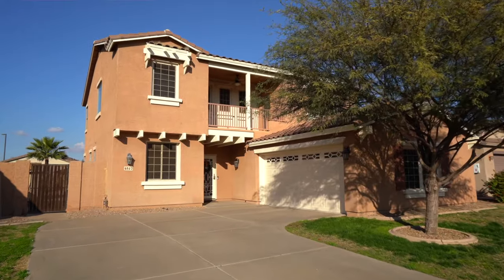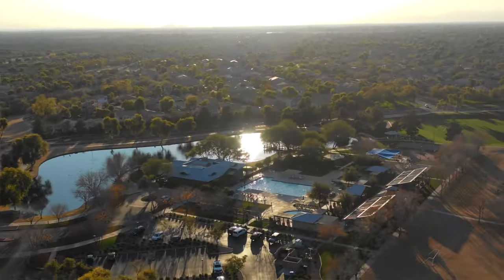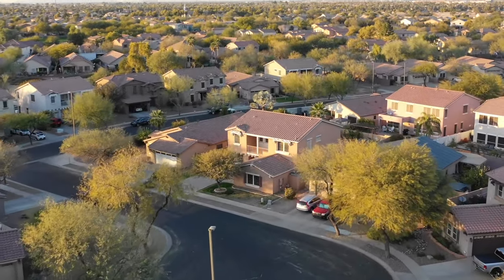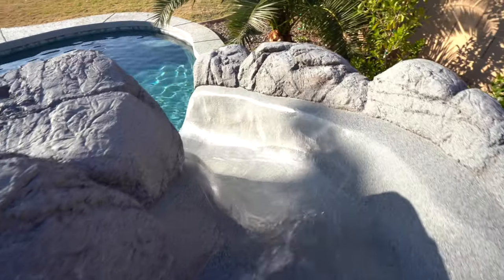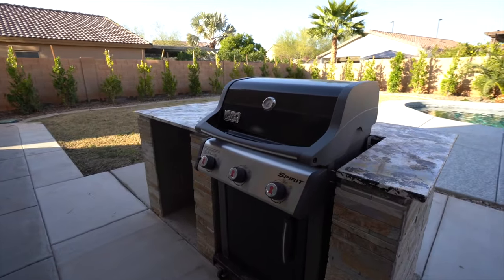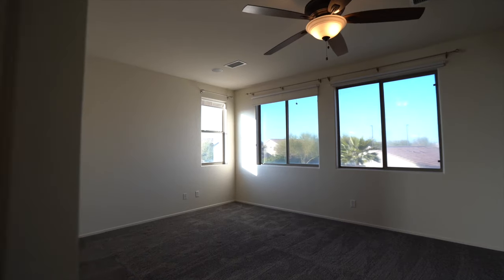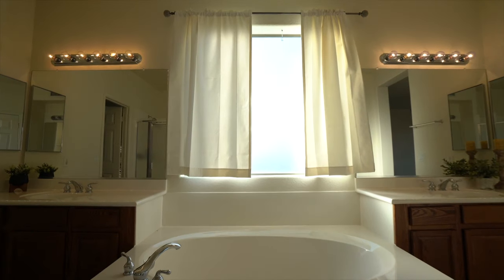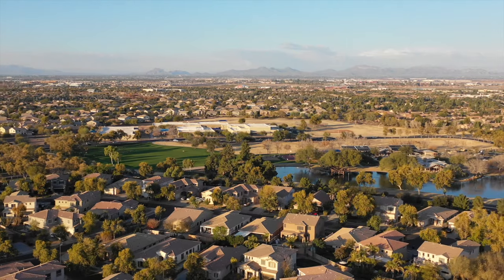Power Ranch | Home of the Day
The Power Ranch community offers 2 pools, including one heated lap pool, a catch and release lake, tons of parks, 2 club houses and has community events. This property is on a quiet cul de sac street, on a large lot and is an entertainers paradise. The backyard has a large pool with a rock waterfall and a slide that was just built in 2020, a built in barbecue, a large grassy area and a shed. The home has 5 bedrooms, 3,5 bathrooms and an open great room with a fire place. There is a bedroom with a bathroom, a powder room and a formal dinding and family room on the first level. The spacious master bedroom has a large bathroom with a seperate shower and tub and a vanity. This house is walking distance to top rated schools and just minutes to dining, shopping and entertainment.

00:00 Intro
00:02 Home of the day
00:17 top master-planned communities
00:18 two pools
00:21 heated lap pool
00:22 catch-and-release lake tons
00:24 two clubhouses and community
00:33 large pool with a rock waterfall and a slide
00:38 a built-in barbecue and a large grassy
00:40 five bedrooms
00:43 three and a half bathrooms and an
00:44 open great room with a fireplace
00:47 bedroom with a bathroom a powder room
00:50 spacious master bedroom has a
00:52 large bathroom with a separate bath and
00:54 shower and a built-in vanity
00:57 walking distance to top rated schools
00:59 minutes to dining shopping